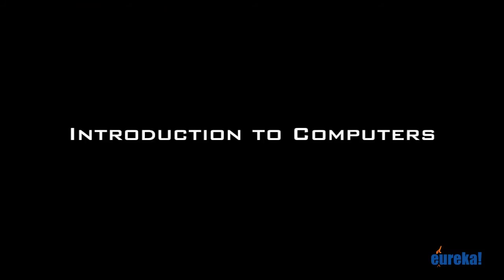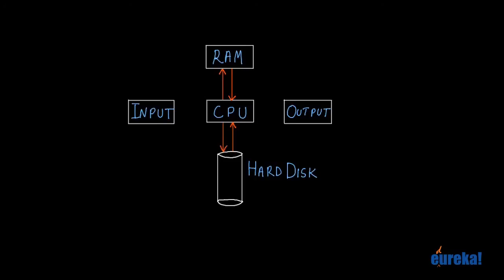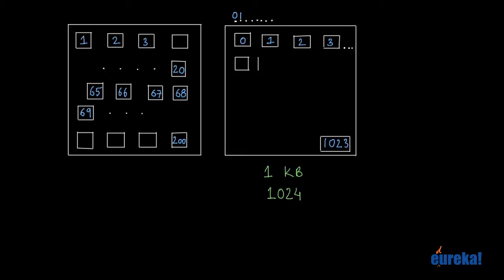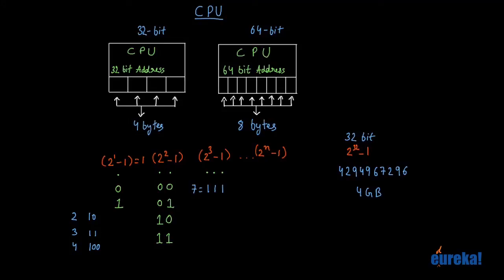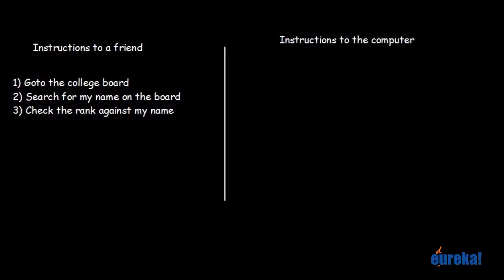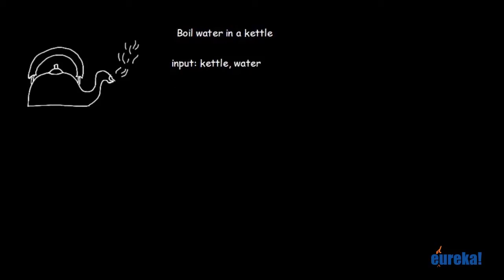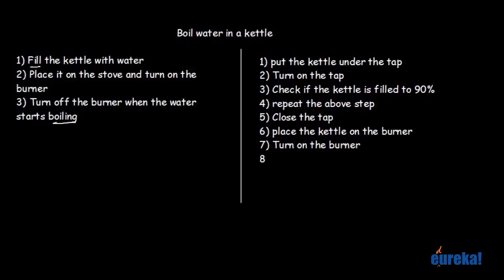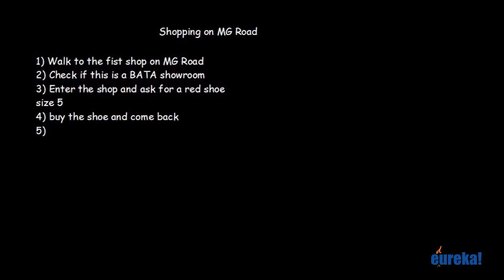C Programming Tutorial for Beginners | Edureka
C programming is a general purpose programming language. C has facilities for structured programming and allows lexical variable scope and recursion, while a static type system prevents many unintended operations. The video also talks about the basics of the functions of a computer.

The topics related to ‘C Programming Tutorials for Beginners’’ have been covered in our course ‘C and Data Structures’.